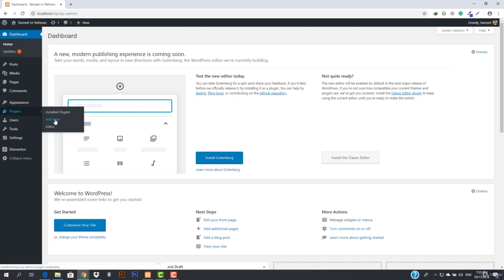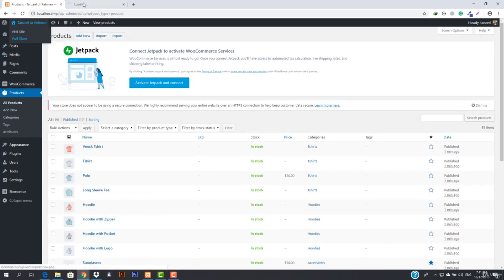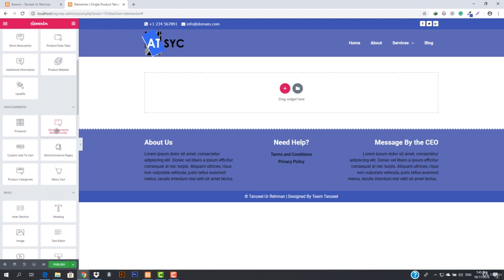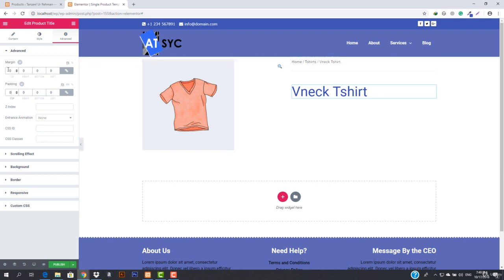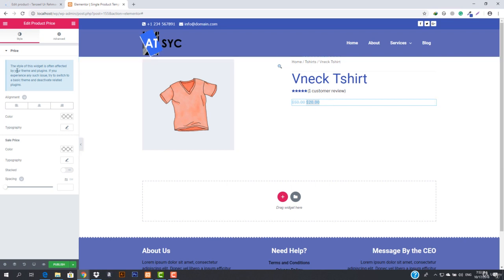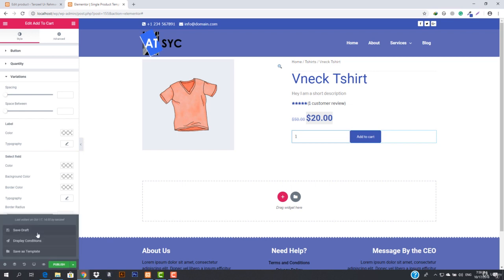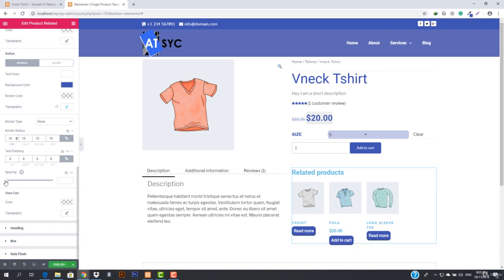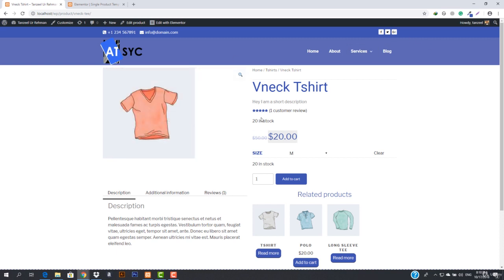8 Creating a template for single eCommerce Product